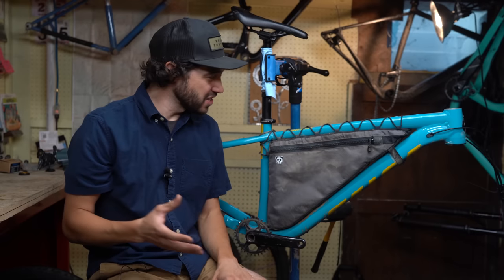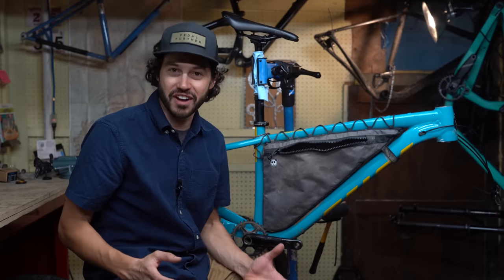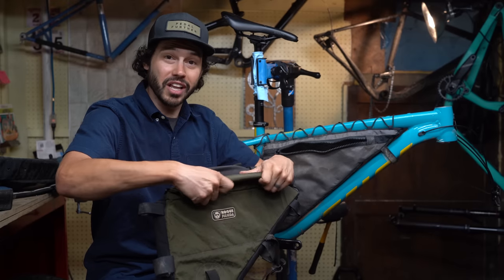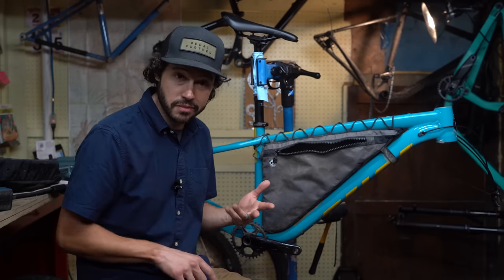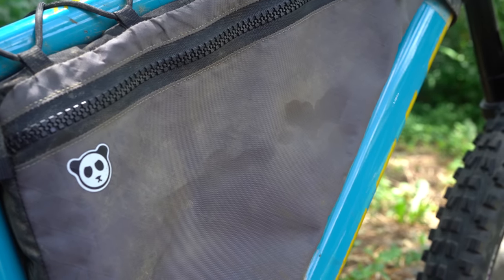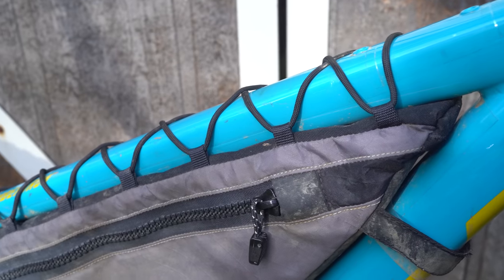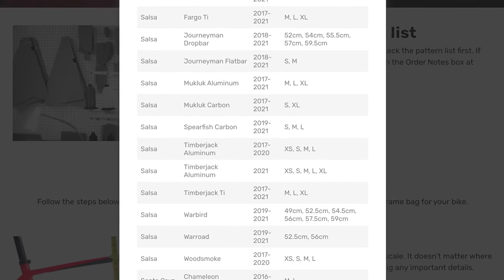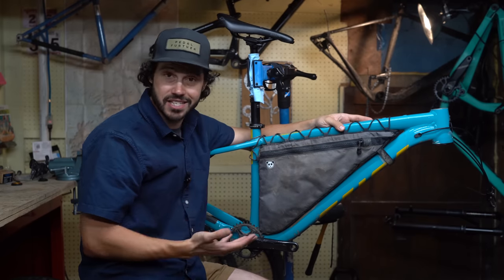Why Get A Custom Frame Bag + Rogue Panda Frame Bag Review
Ever wondered why you should get a custom frame bag? In this video, Neil talks about the benefits of having one tailored specifically to your bike frame and what to consider when getting one made. Plus, he reviews at one of his favorite new designs from Rogue Panda, which is made with 100% recycled polyester.

Outline:
Intro - 0:00
Bikepacking Collective - 0:28
Why get a custom frame bag?
Precise fit - 0:52
Get what you want - 1:45
Performance benefits - 2:26
Not just for bikepacking - 3:04
How I pack my frame bag - 3:27
Rogue Panda Designs Custom Frame Bag Review - 4:02
Reduce, reuse, recycle: ECOPAK™ - 4:27
Bag anatomy - 5:18
Bag durability - 6:34
Final thoughts, availability and pricing - 8:32